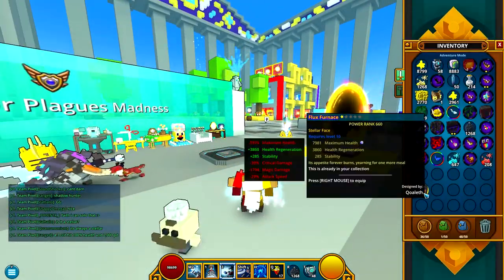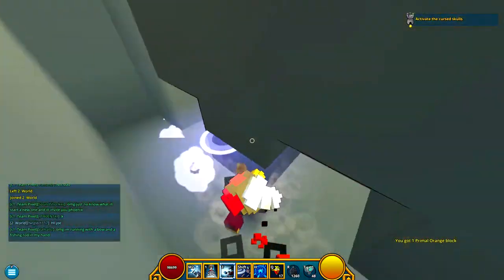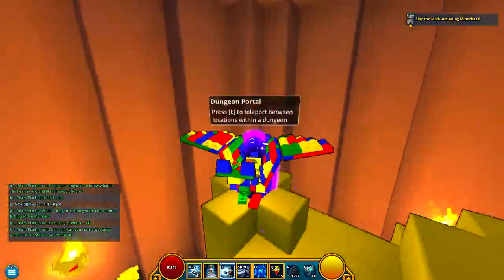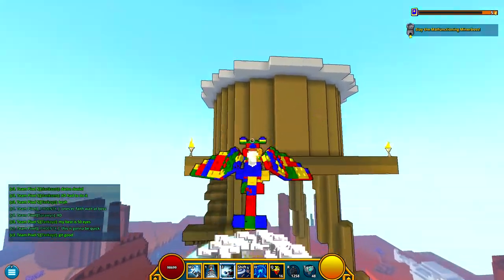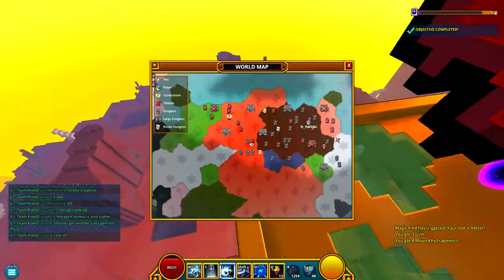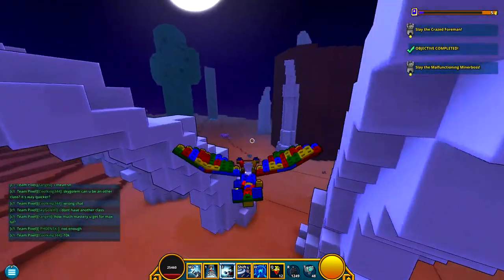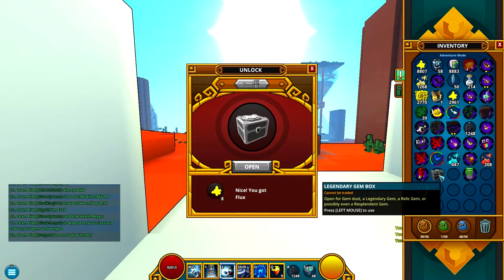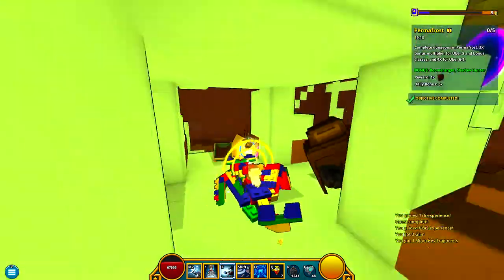COOKING WITH JOW | Trove Part 79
Jow will throw his pizzas at you.

 If you're under mastery 20, you can refer me using the code below.

EMRTMQ6JFPJ9GLMHQPYZ